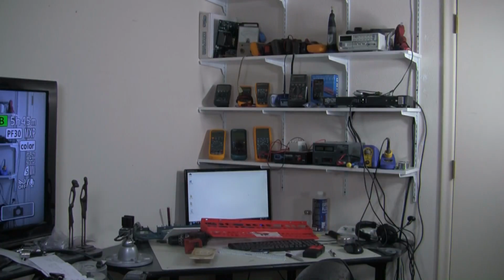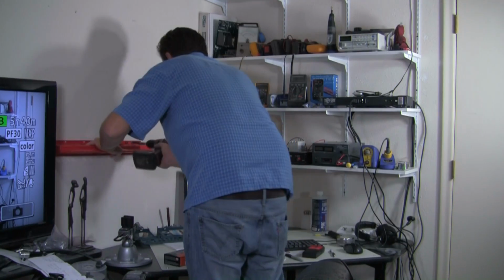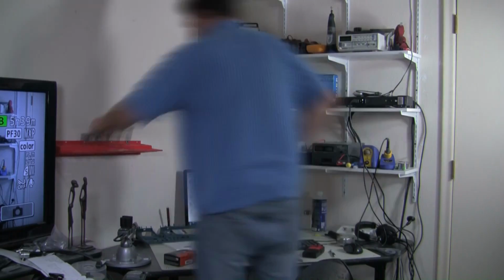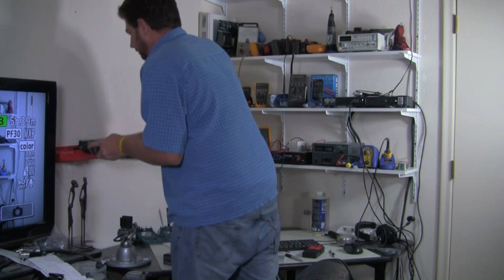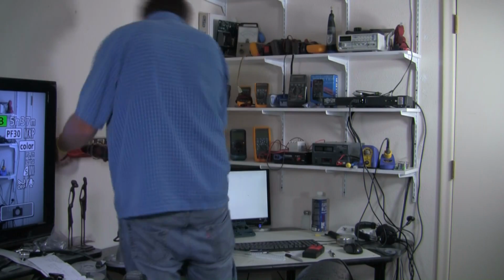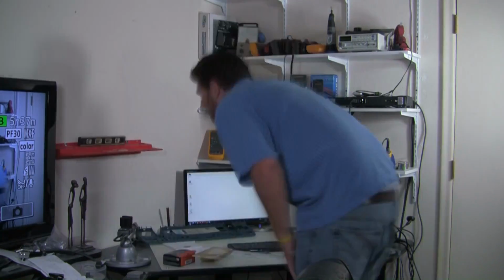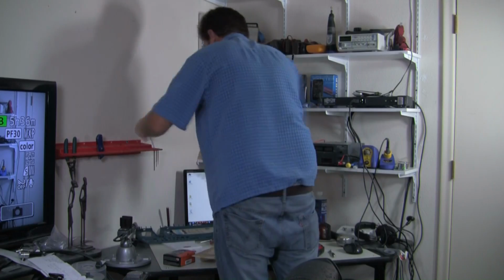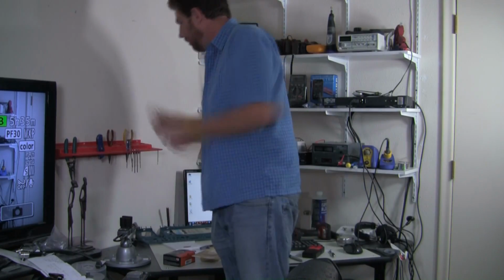ACF 001: Office electronic test bench Part 1 time lapse / fast motion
This is a very basic test bench that I set up in my office. It serves two purposes. First, as a background for the videos that I will be putting on YouTube. Second, because most of the content is technical in nature I need to have basic test equipment, hand tools and the ability to do basic repairs for demonstration purposes. However, it mirrors similar set ups that I've had at my desk at the last few companies I've worked for.

Mainly because I'm an "outside plant" / field technician I generally diagnose, test and repair/service equipment in the field and the tools that I use on a regular basis are in my service truck. When I do get devices on "the bench" that need to be tested it's typically because I need a controlled environment to isolate them (power, data, etc.), check functionality over time (data logging -- voltage and current), stress testing (check different temperature conditions, various loads, etc.) and repair individual components (bad transformers, resistors, caps, etc.). Which doesn't call for having thousands of dollars worth of duplicate test equipment. As I'll probably go into detail in Part 2.

This does not constitute a proper electronic, electrical, electromechanical, hydraulic, etc. testing/diagnostic repair bench. I will leave a couple links below to Dave Jones' EEVBLOG and his recommendations for setting up an electronic test bench if you're interested.

Thanks Dave!

Additional links
Shelf

bracket

bracket

Fluke 289

Fluke 87 V

Fluke 16

Fluke 45

Tektronix TX 3

Extech power supply

HAKO FX -- 888D (NOT SHOWN IN VIDEO)

Pyramid PSV -- 300